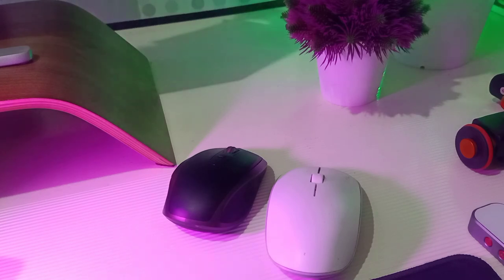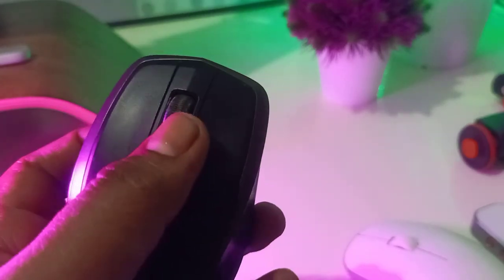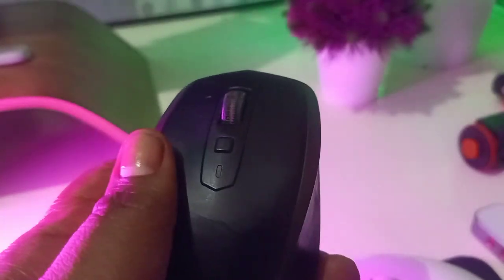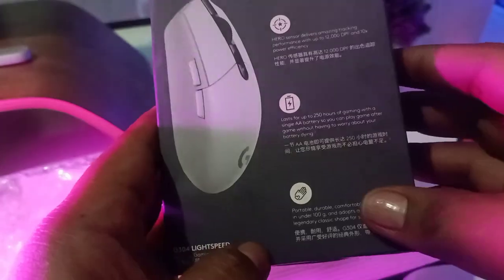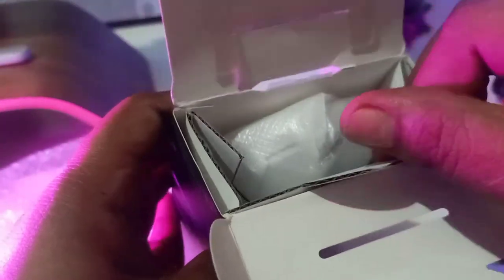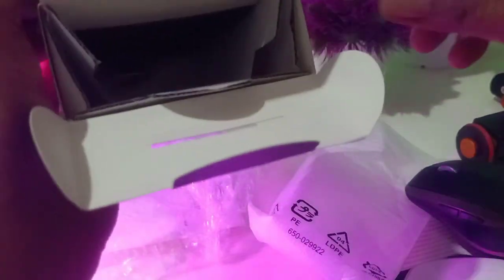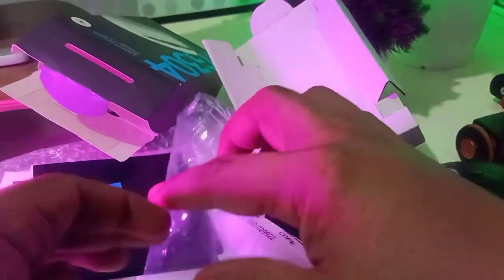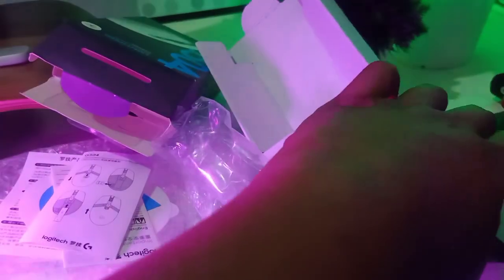Logitech G304 Wireless Lightspeed, Hero Sensor vs MX Anywhere Darkfield Sensor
This is my recommended and basic comparison of the Optical vs Laser tracking from Logitech MX Anywhere 2 and G304.Wireless.

The G304 Uses the New Hero Sensor and the MX Anywhere Darfield Laser Sensor.

On my base test after I shot this video, Darfield works better in Glass surfaces than Hero Sensor but still works. It's quite surprising though that sensitivity and adjustability to my use is more prominent in the Hero Optical sensor.

LIGHTSPEED WIRELESS FOR ALL
G304 is a LIGHTSPEED wireless gaming mouse designed for serious performance with latest technology innovations at an affordable price point. It’s next-generation wireless gaming, now ready for any and every gamer.

HERO SENSOR – MAX 12,000 DPI
6 BUTTONS – FULLY PROGRAMMABLE
1 ms – REPORT RATE